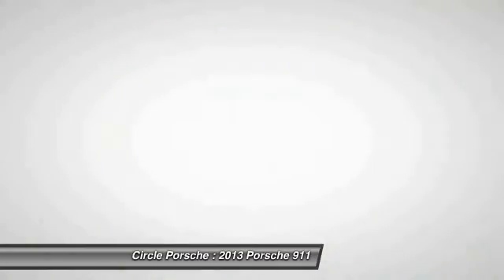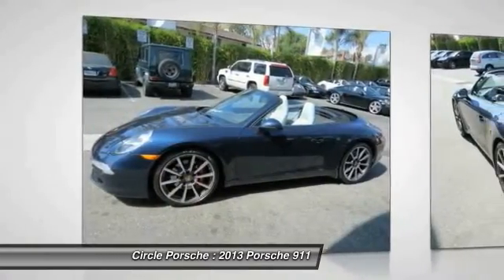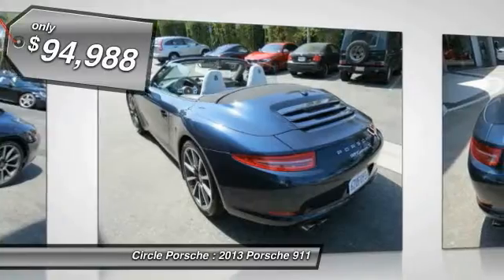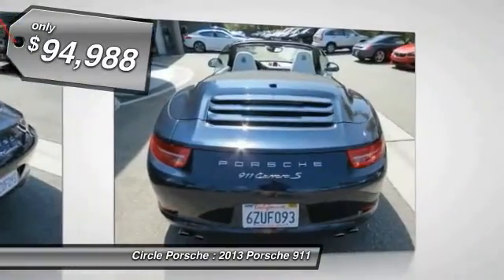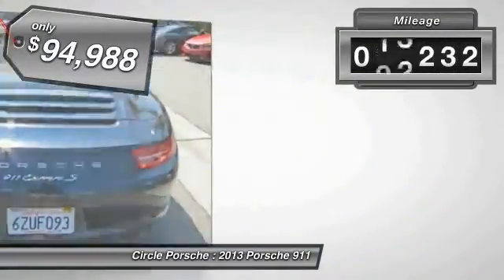2013 Porsche 911 Long Beach CA U2016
2013 Porsche 911 Carrera S

Circle Porsche
1850 Outer Traffic Circle

Navigation System, SiriusXM Radio w/ free 3 month subscription, 20-inch Carrera Classic wheel, Wheel center caps with colored Porsche Crest, ParkAssist (front and rear), Sport Chrono Package, Power Steering Plus, SportDesign steering wheel, Agate Grey / Pebble Grey leather interior, Premium Package, and Bose. Porsche CPO warranty until 4/19/2019 or 100k miles. Keep in mind we can Powder Coat the wheels any color!! - - - Buy with Confidence from a Franchise Porsche store, one of the longest operating Porsche stores on the West Coast. Our Porsche Service Center has done the VEHICLE SAFETY INSPECTION, and due to its near new age this car easily exceeded all criteria. Every car you buy from us does get a Full Tank of Gas and a complete detail.